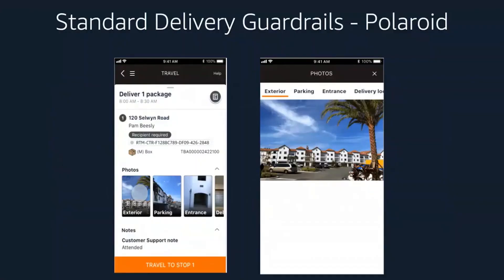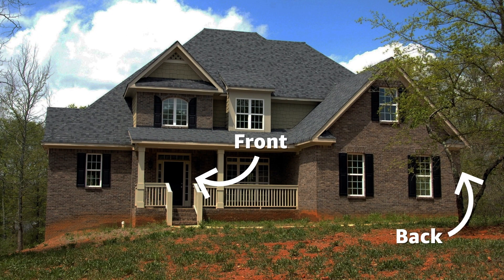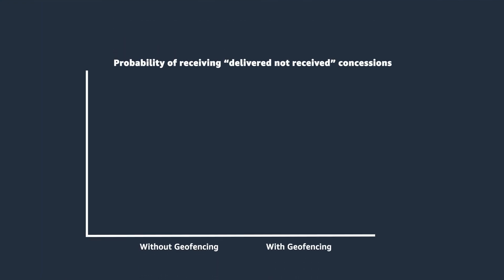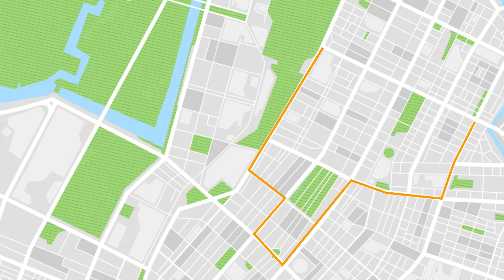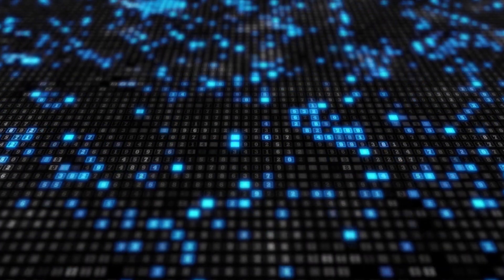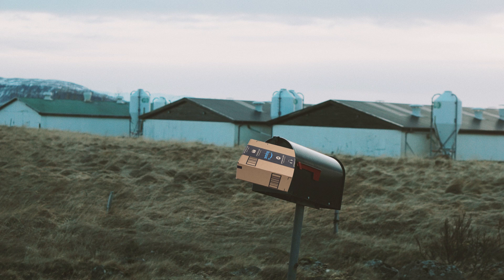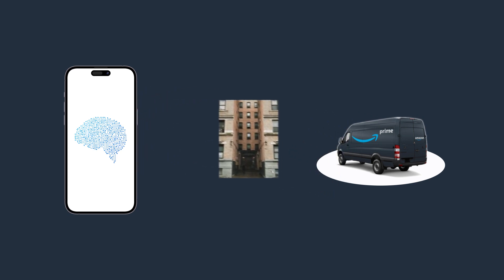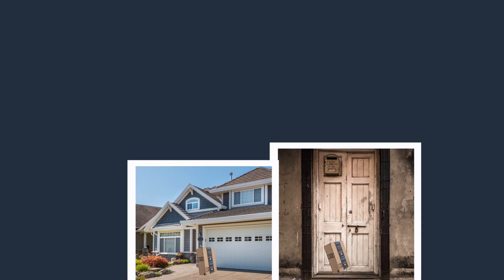Amazon Deliveries- Tech Talk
Get an inside look at the technology used to get Amazon packages delivered to millions of customers every day.